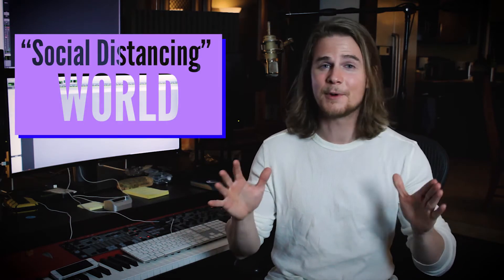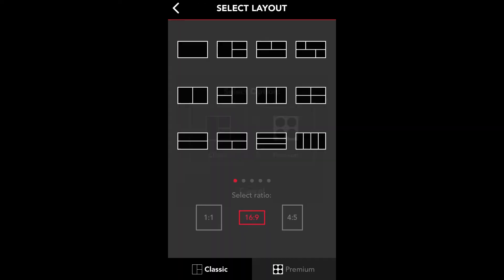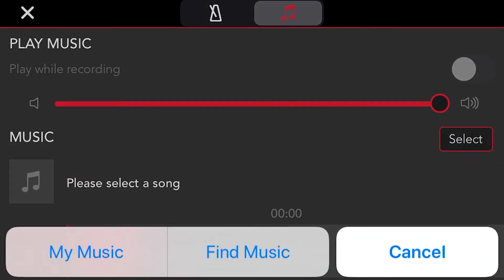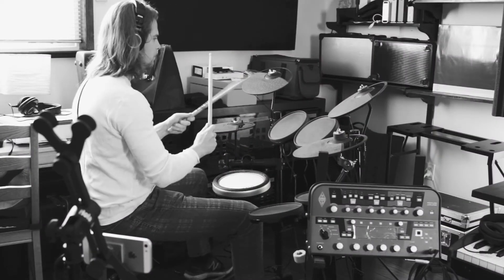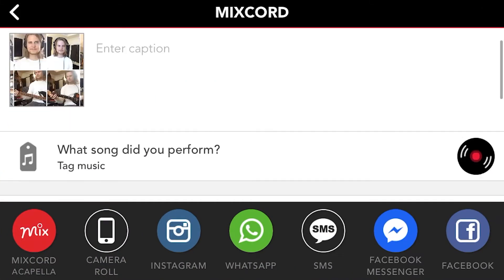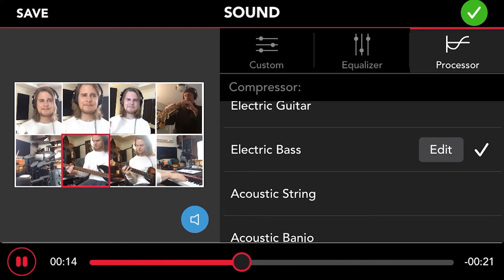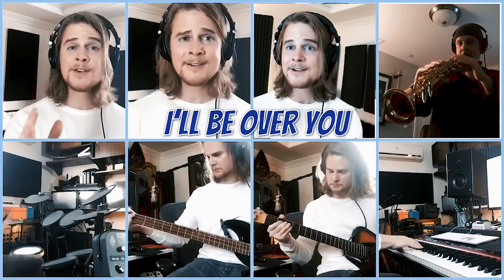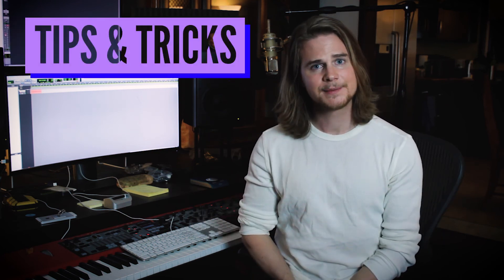Acapella App Tutorial - Andrew Kesler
Learn how take advantage of the technology available in your pocket to create music and collaborate with others all over the world!